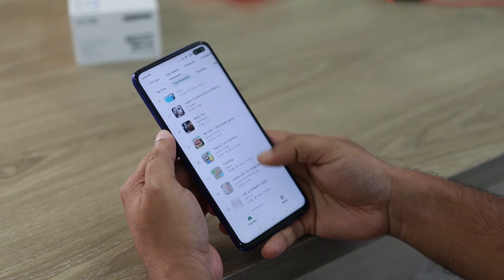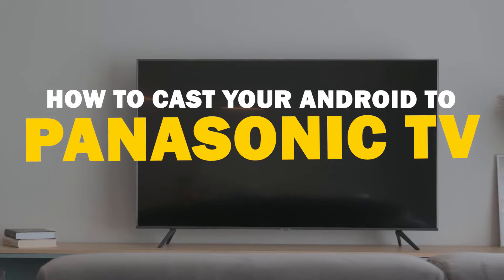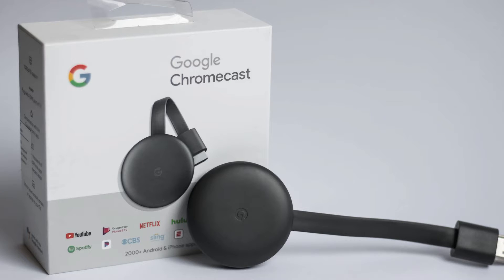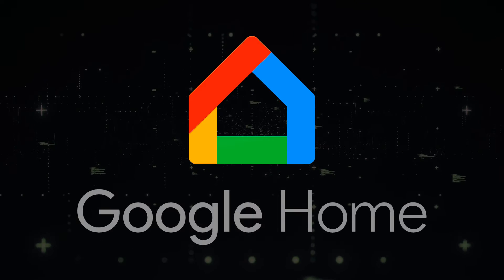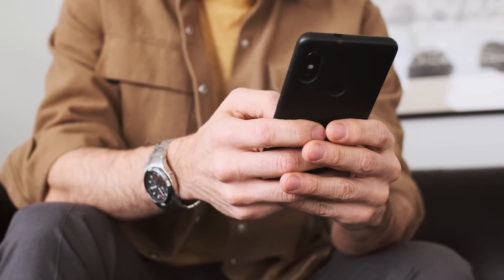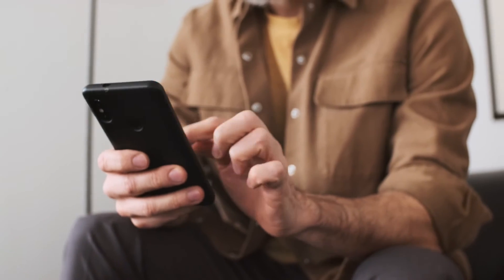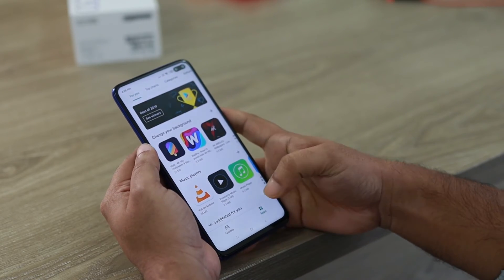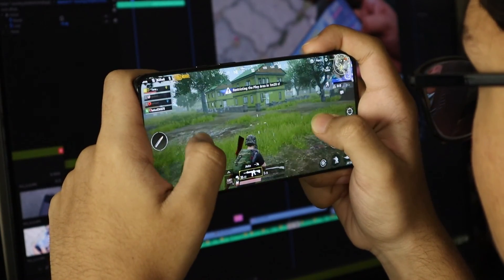How To Cast Android to Panasonic TV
Here are a few ways to cast your android phone to a Panasonic TV.